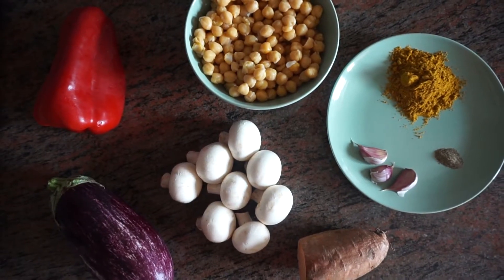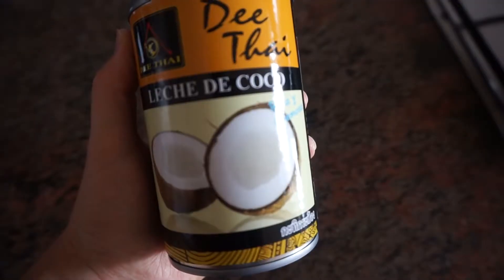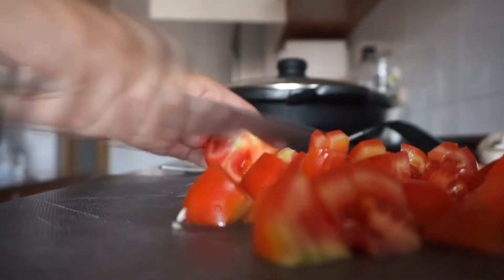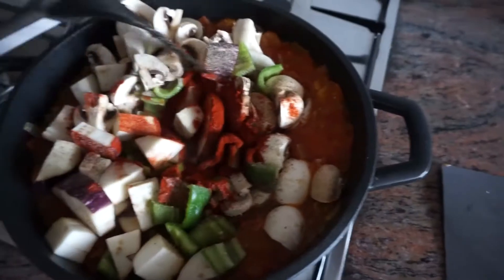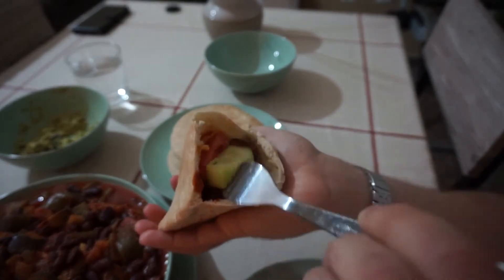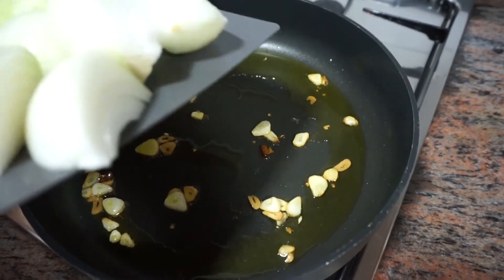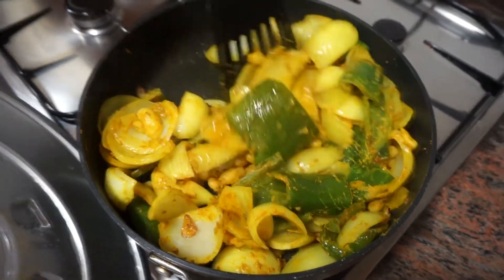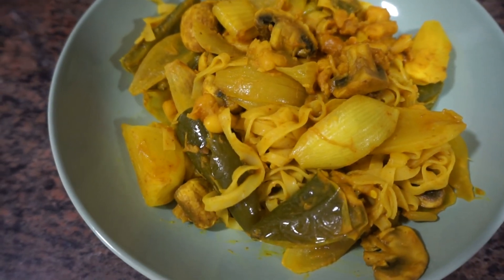3 QUICK, TASTY & EASY VEGAN MEALS | TODDLER APPROVED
These 3 meals are super easy and quick to make and we have these pretty much every week! I hope you enjoy them too!
All the ingredients for each meal are listed below.

Coconut chickpea curry:
400g Chickpeas
1 medium sweet potato
2-3 cloves of garlic
Curry mix that doesn't have any added salt/sugar
or mix together the followin; Turmeric, pepper, corriander, ginger, cinnamon, cardemon, cayanne pepper and anaside
1 level tspn of black pepper
Red pepper
Mushrooms
Aubergine
Olive oil

Mexican bean pita:
Olive or coconut oil
400g kidney beans
3 heaped teaspoons of smoked paparika
3-4 cloves of garlic
Small onion
Mushrooms
red pepper
4-5 large very ripe tomatoes
Salad
2 avacados
Pita or wrap or you could make lettuce boats

Turmeric spicy noodles
200g of canalini beans
2-3 small onions
3-4 cloves of garlic
3 heaped tspn of turmeric
1 heaped tspn of curry powder
1 dried chilli
1 large or 2 small green peppers
Mushrooms
Rice noodles